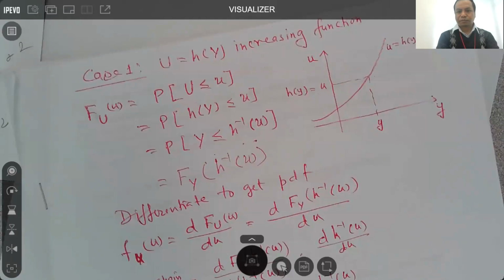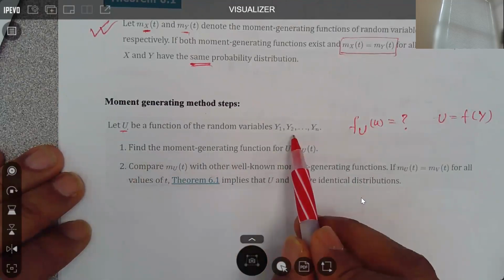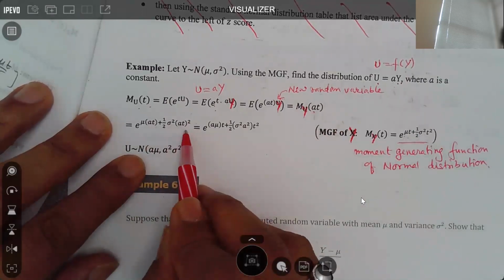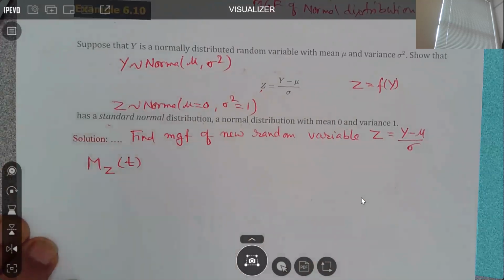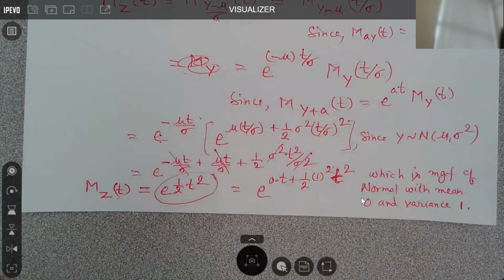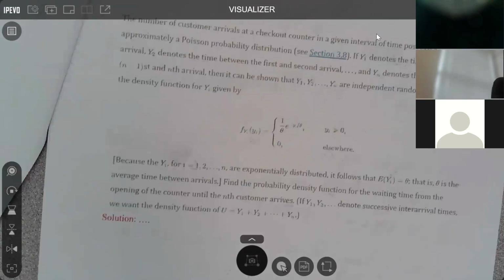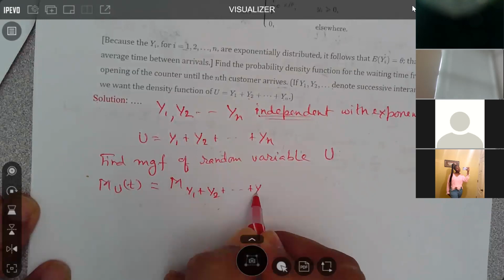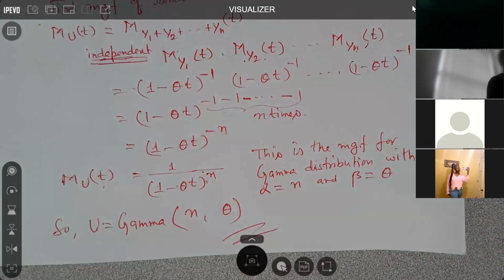CAU_CMAT322_SP22_03302022_zoom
Spring 2022 CMAT 322  Mar 30